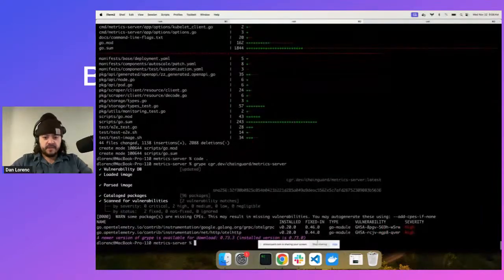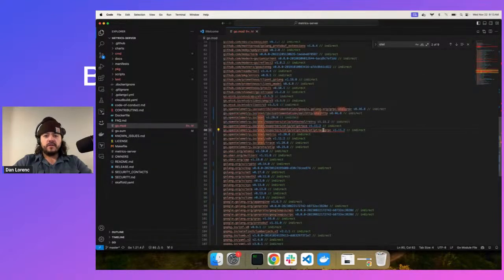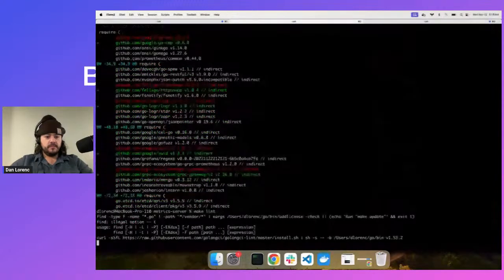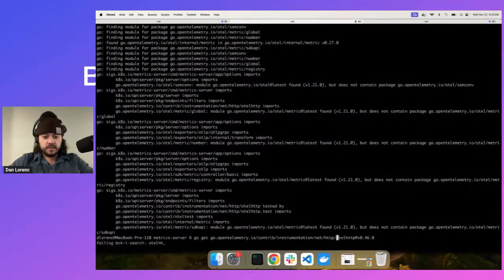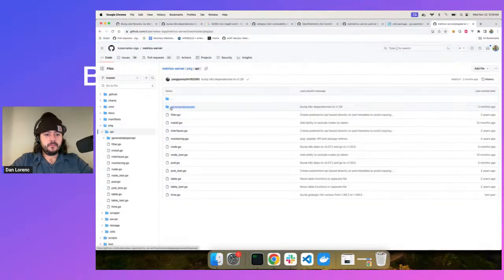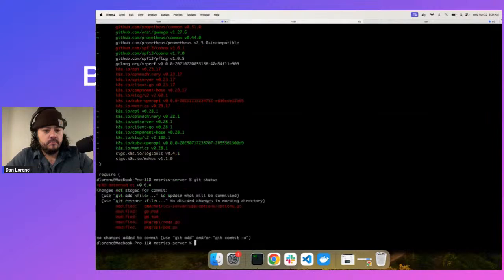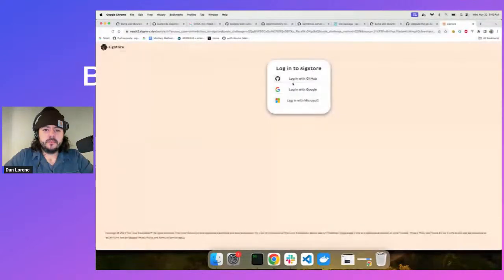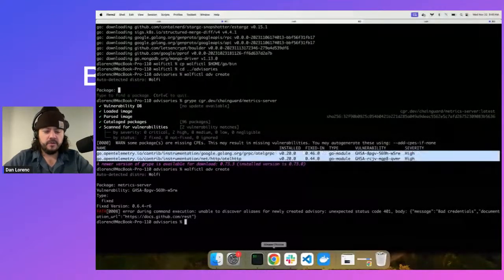Upgrading otel to patch CVEs